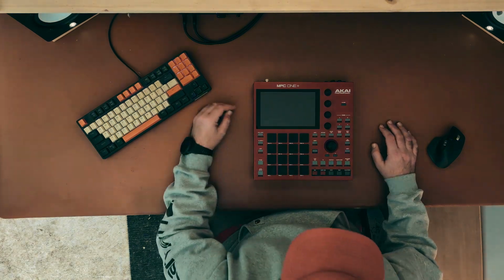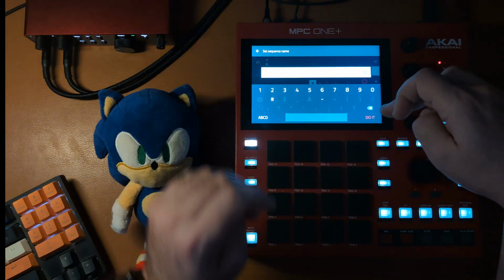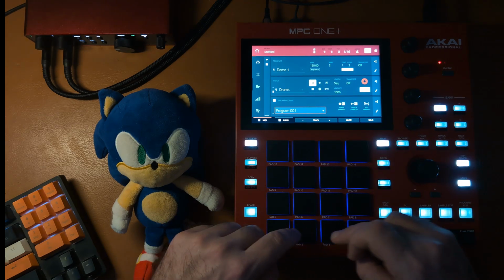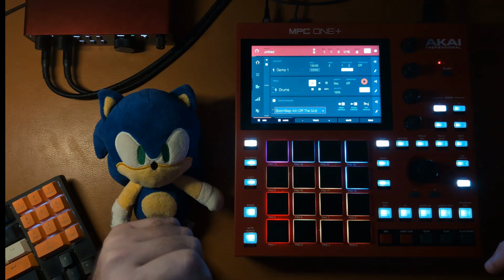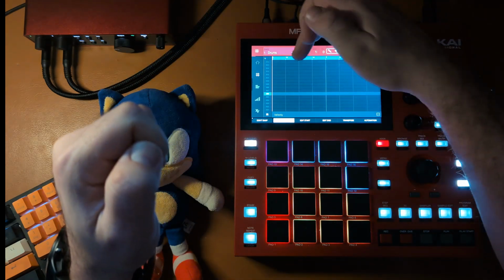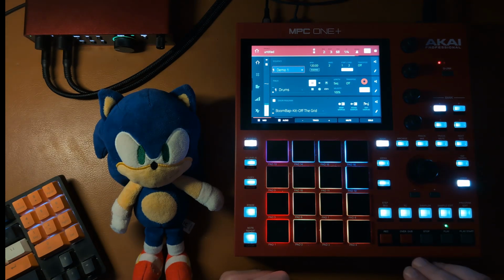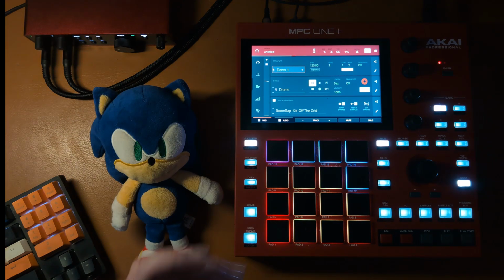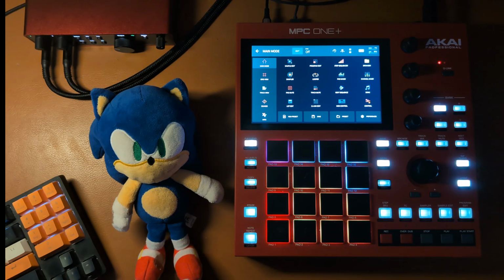Make Your First Beat in 10 Minutes – MPC One+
In this video I'll walk you through how you can make your first beat with the MPC as simply and quickly as possible so you can get making beat asap!